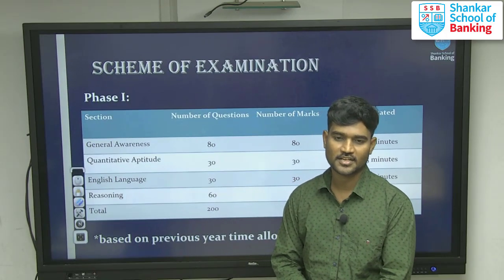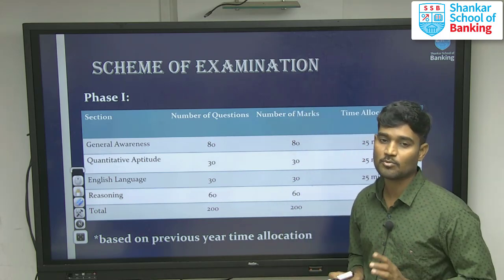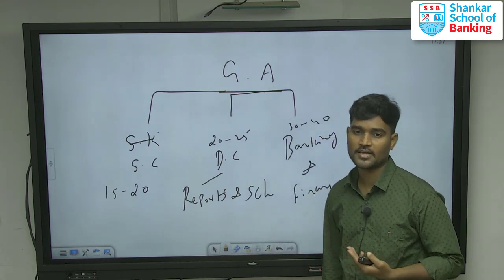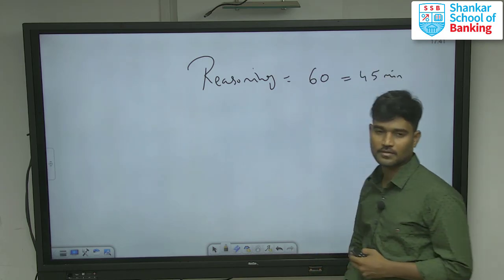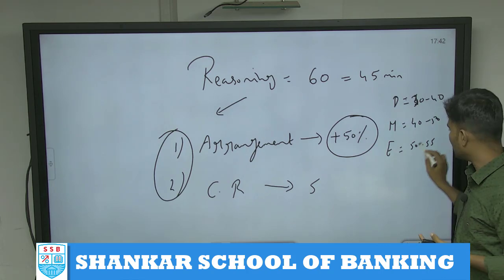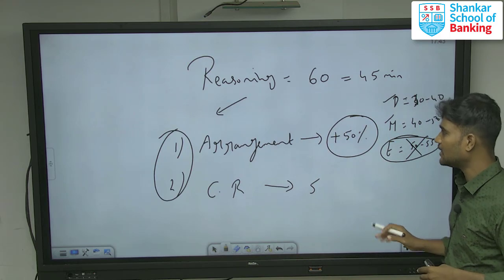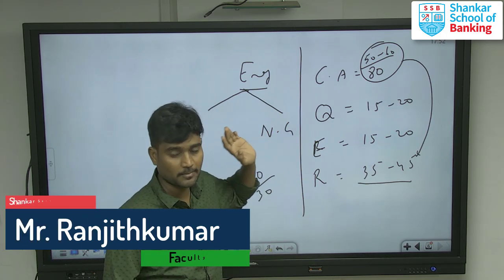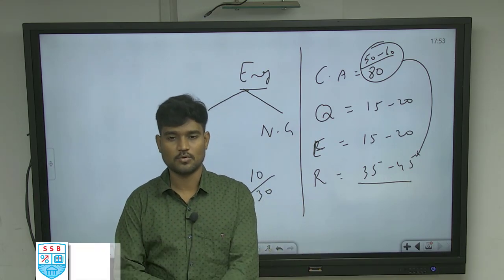RBI Grade B Preparation 2022: How to crack RBI Grade B 2022 (Phase-I) examination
In this video, Mr.Ranjith kumar- Banking faculty explains about how to crack RBI Grade B 2022 (Phase-I) examination.